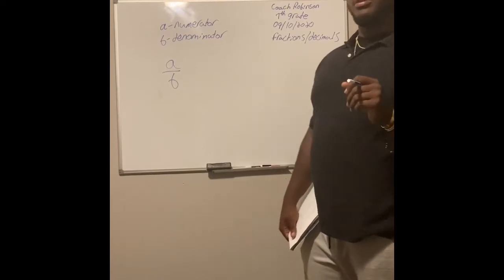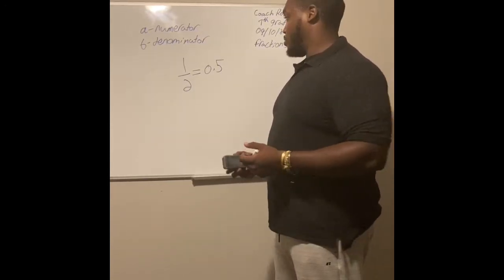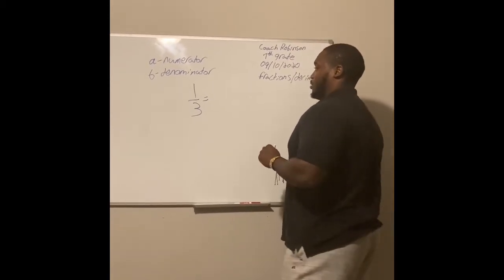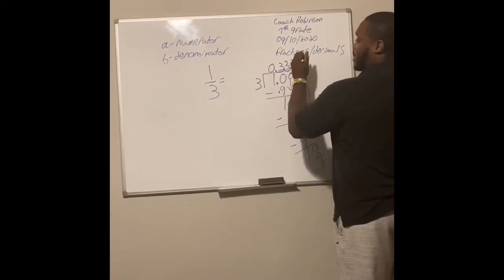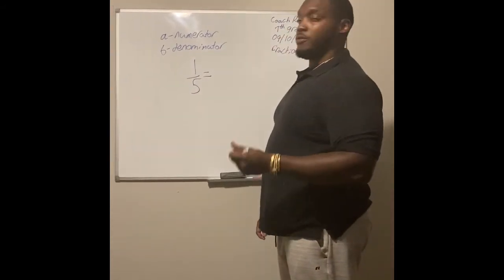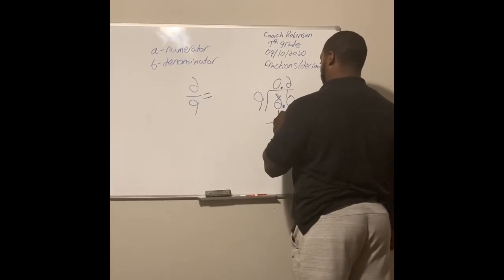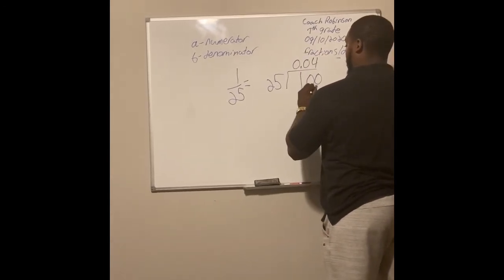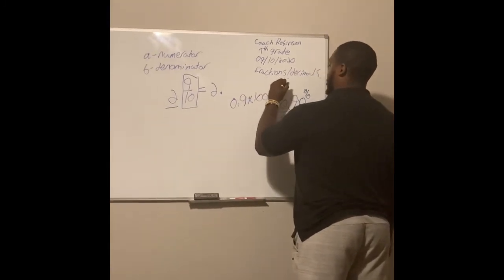7TH GRADE- FRACTIONS/DECIMALS